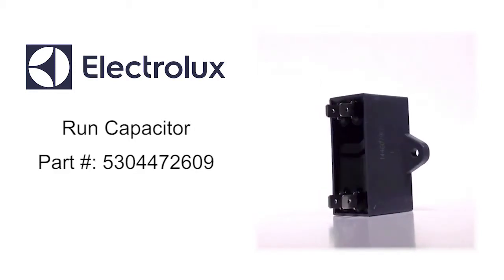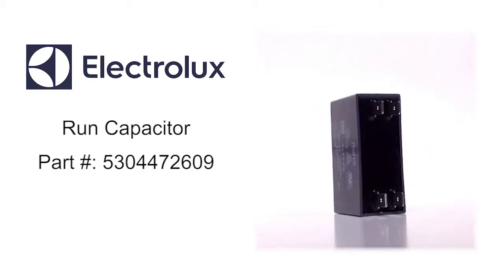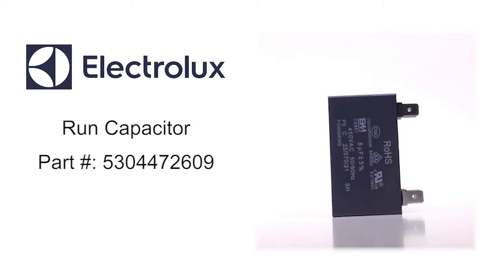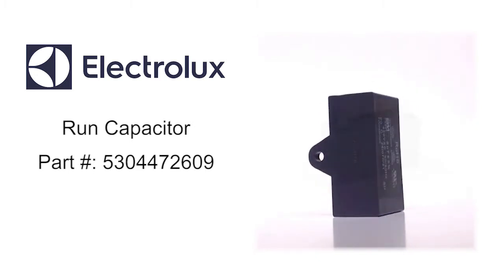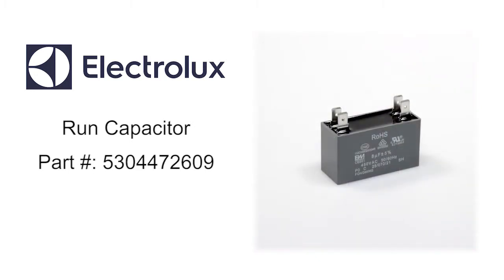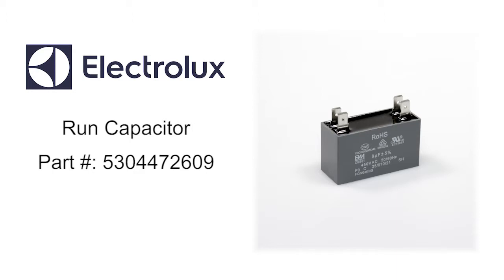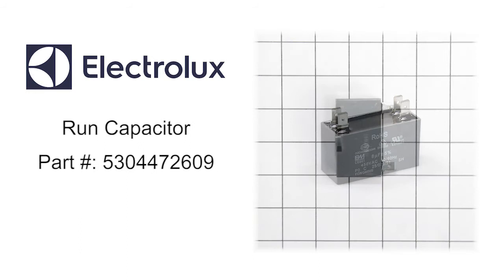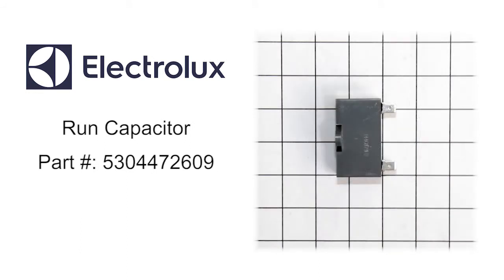Electrolux Run Capacitor - Part Number: 5304472609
Run Capacitor Electrolux Part Number: 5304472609 sends continuous electric current to the motor windings to create the magnetic field that keeps the motor running.